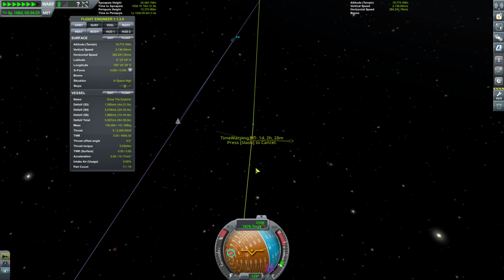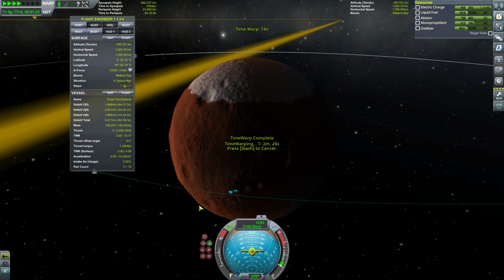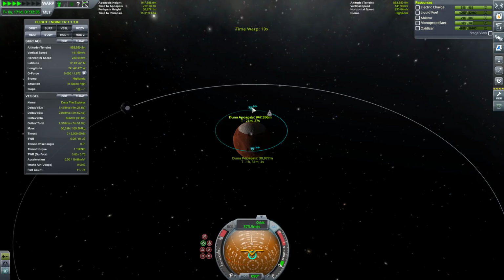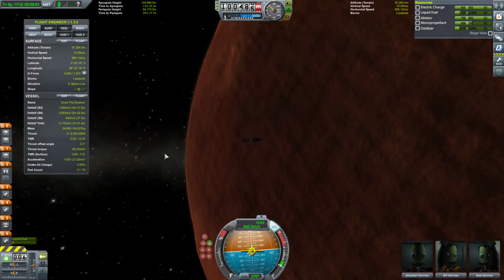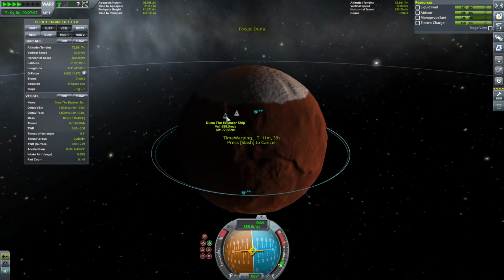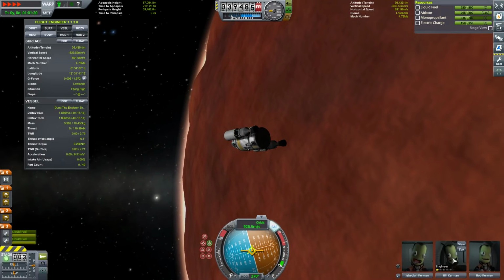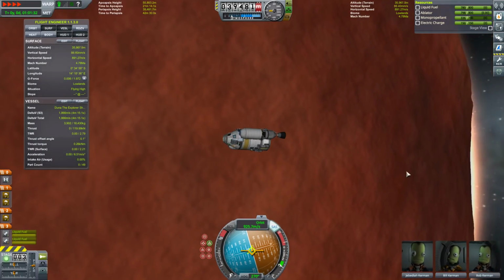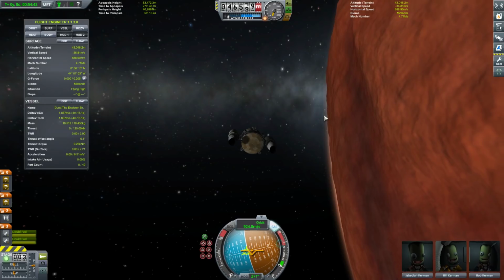Kerbal Space Program -- Making History Episode 28 -- Vexxed